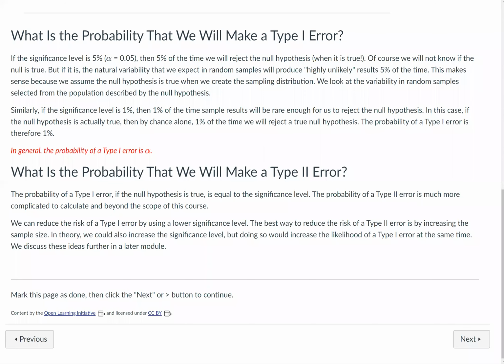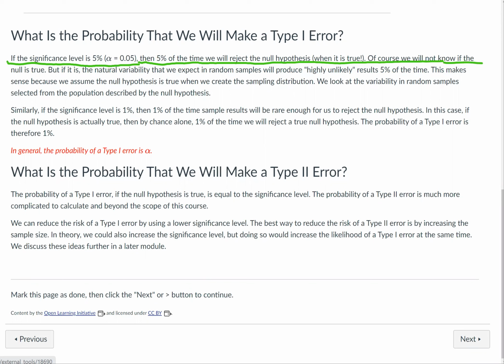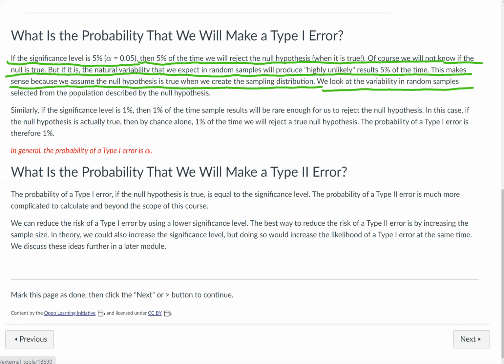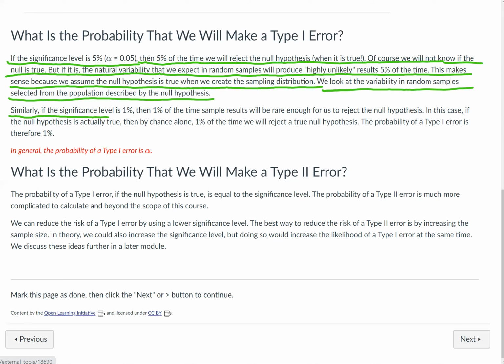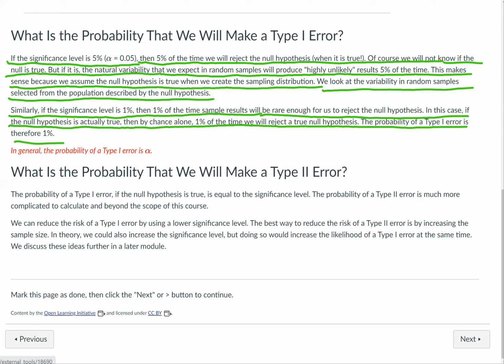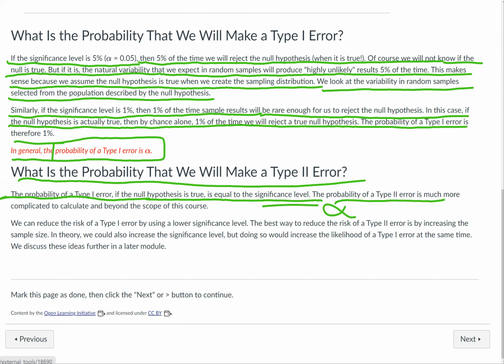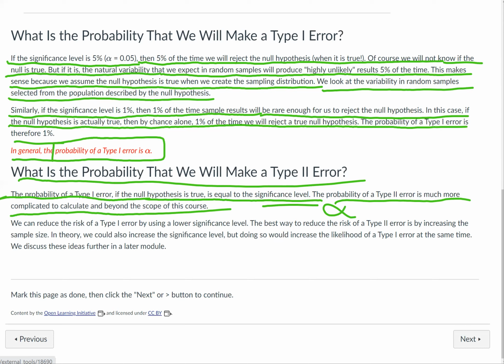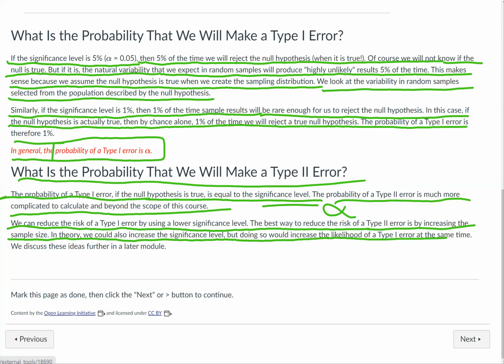Module 19 17 of 20 fr